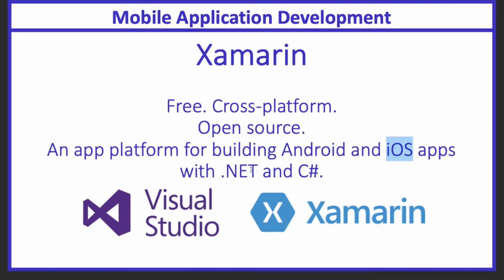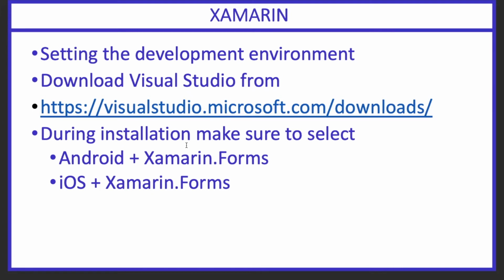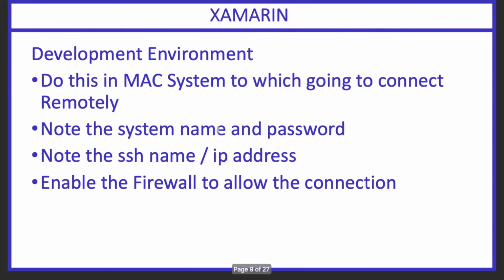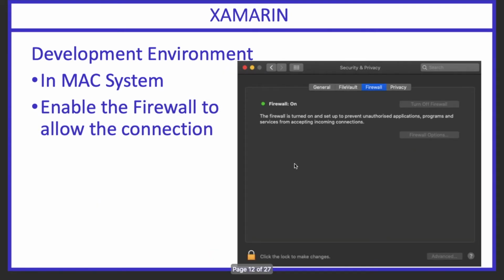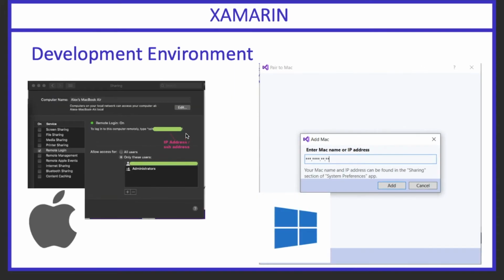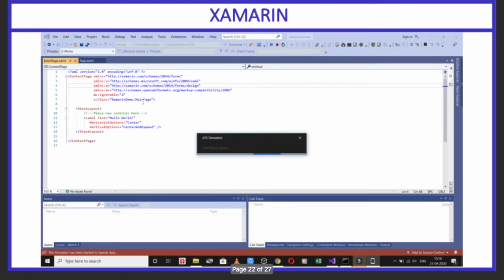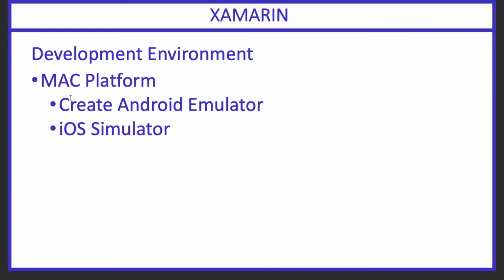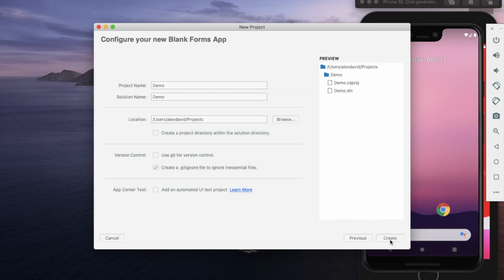Xamarin Introduction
Introduction
Installing Xamarin on Windows and Mac
Setting up Emulator for Android
Setting up iOS simulator